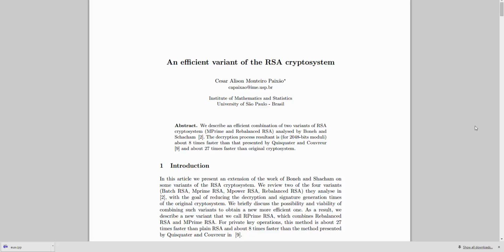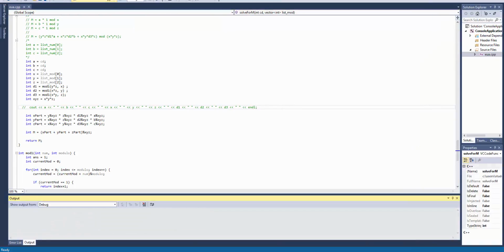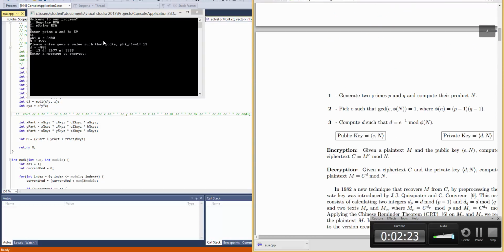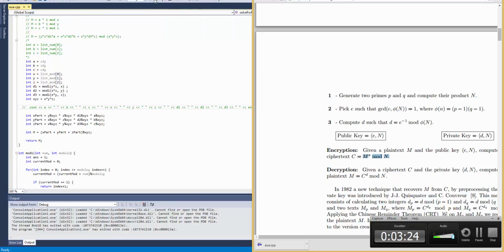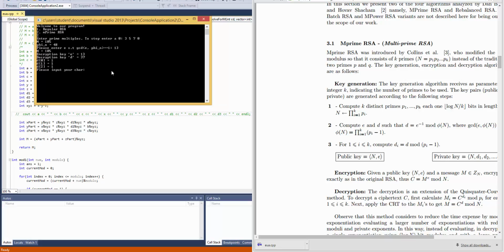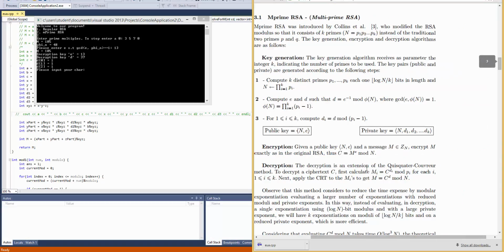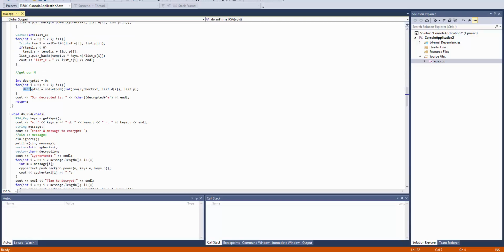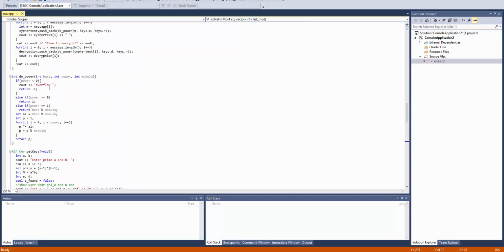[CSC487] An efficient variant of the RSA cryptosystem